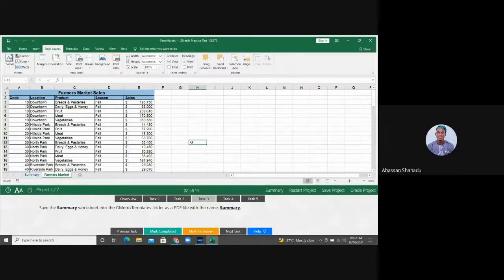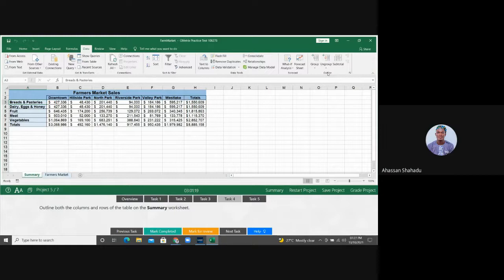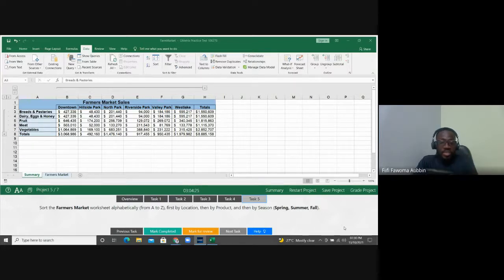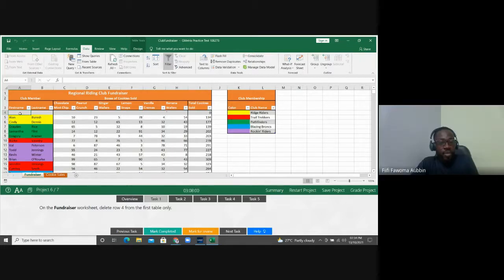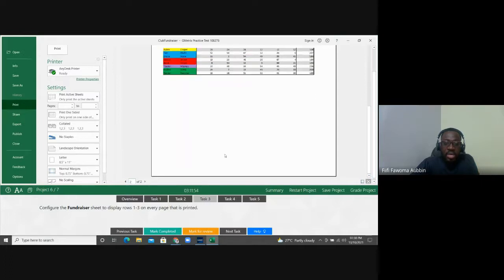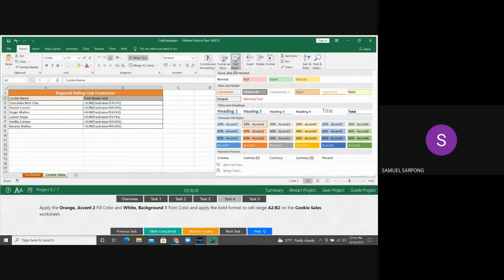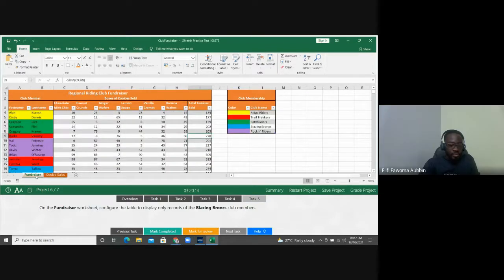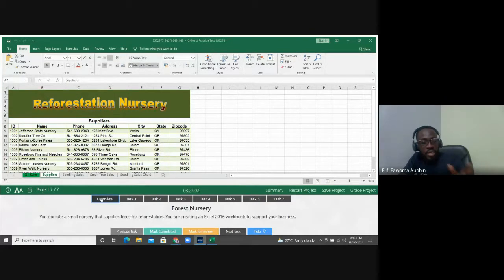MOS Webinar October 13, 2021